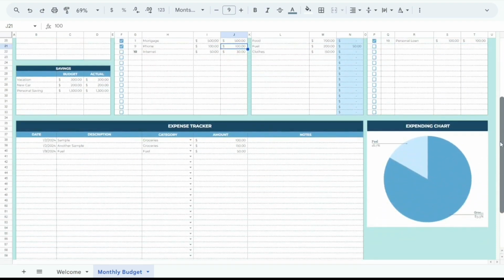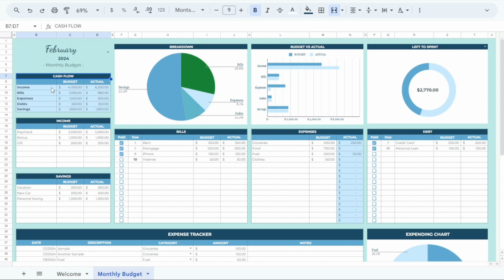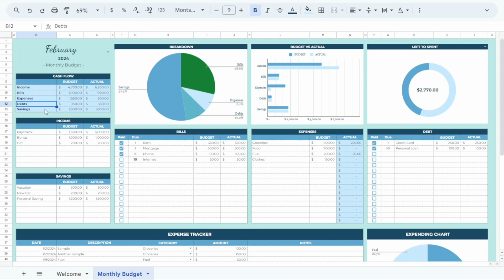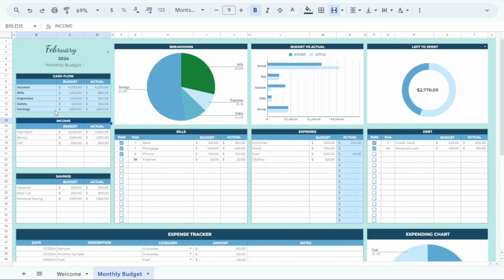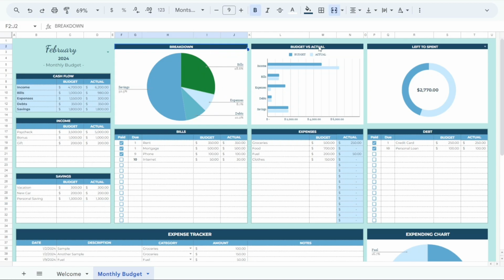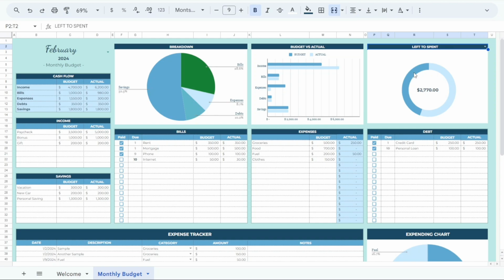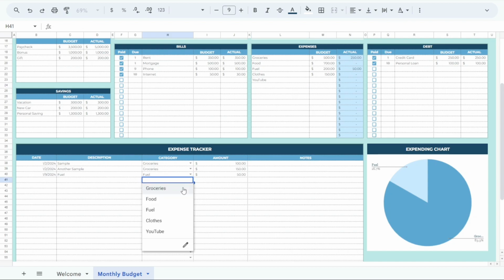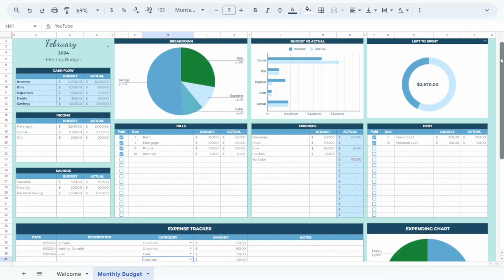Budget Planner Spreadsheet for Google Sheets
Welcome to the demo video of our budget planner spreadsheet for Google Sheets!

Get your finances in check with our super simple Google Sheets budget planner! Perfect for beginners, this one-tab budget makes financial control a breeze. Just follow the easy steps to kickstart your budgeting journey – it's never been this straightforward!